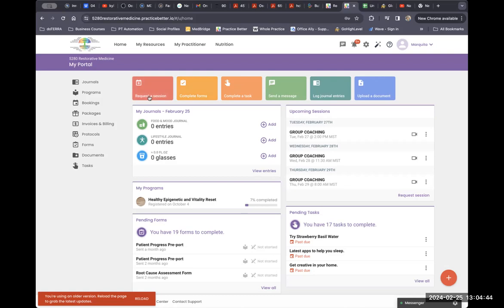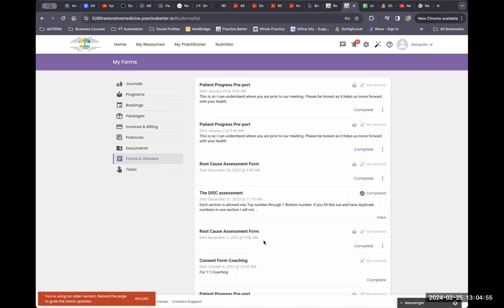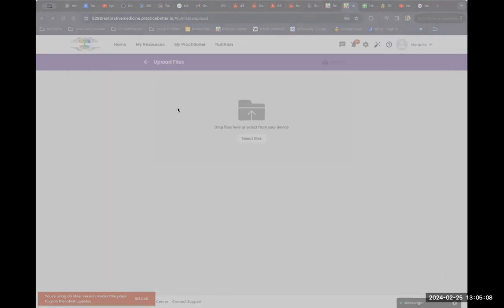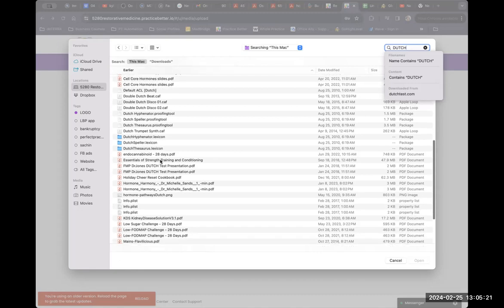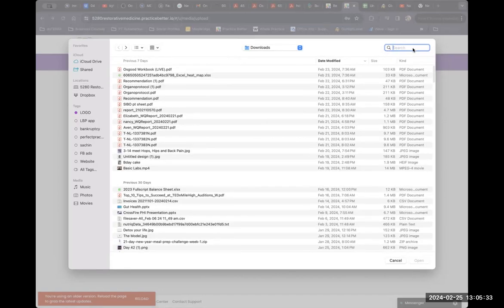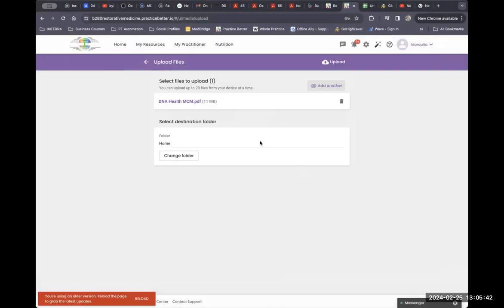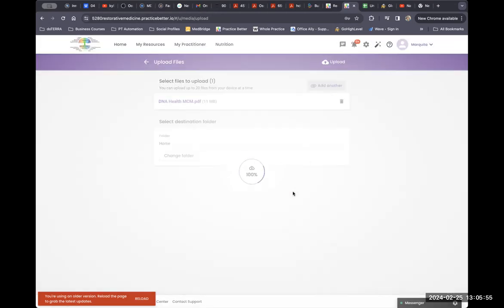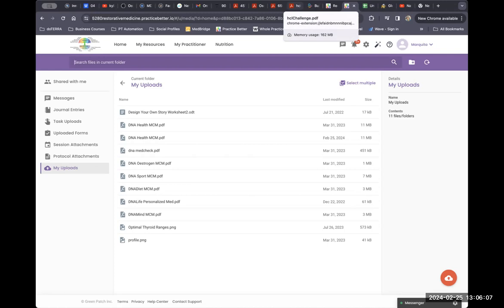How to Upload Documents to Practice Better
All recommendations here should be followed up with a prescribing physician or Functional Medicine Practitioner who knows your case.
Please make sure to talk to your healthcare team about any changes you plan to make.
It is imperative that you understand your rights as a patient and that you advocate for your self.
Make sure to ask your providers to work as a team